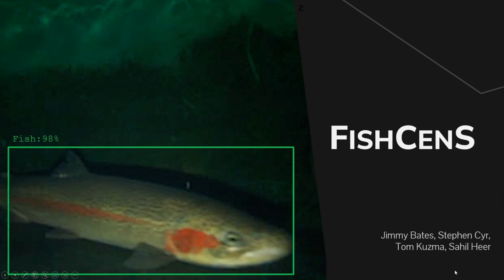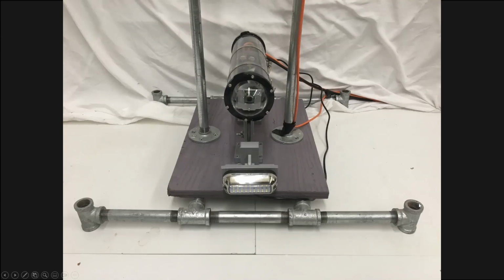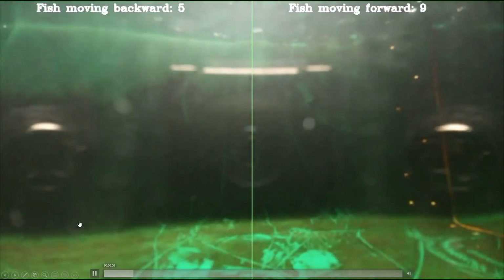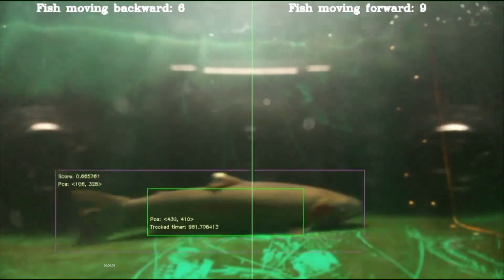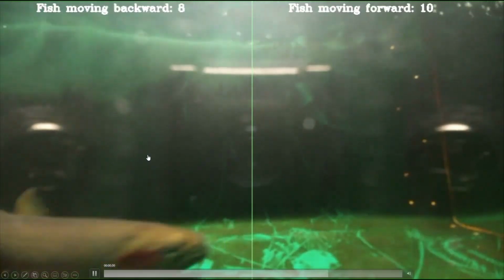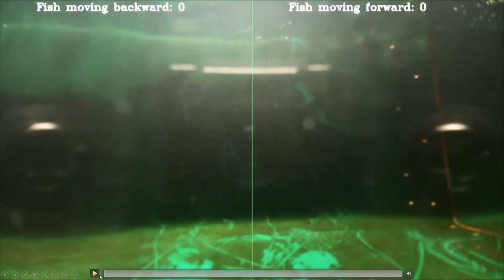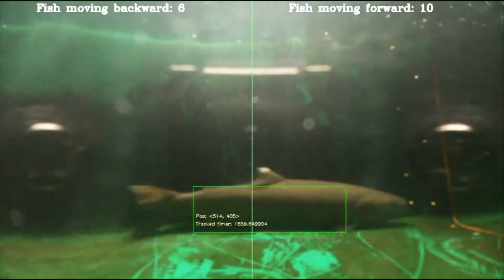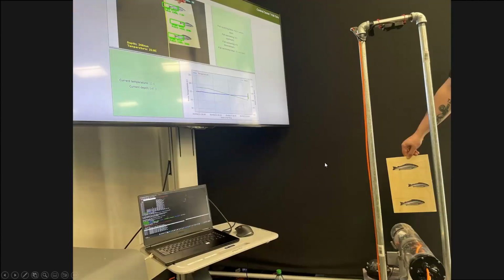FishCenS - Overall System (Part 1)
Fish-CenS was my capstone project I made at the end of my Electrical Engineering degree.  It's a system designed to be placed in water, and count salmon as they swim upstream. It used a Raspberry Pi 4 with a camera, which we used to feed into an application we developed which uses machine learning and tracking algorithms to be able to identify and count fish.